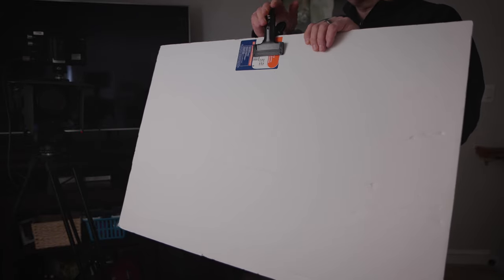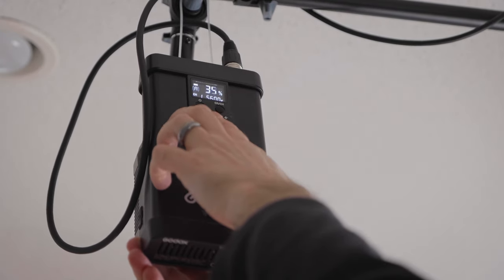How to use a Space Light or Cylinder Softbox with Lighting Examples for Photographers & Filmmakers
In this video, we are going to take a look at using a light modifier called the Cylinder Omni Softbox.  It's also known as a Space Light and I'll show you examples of how to use it.  Let's get started with assembly.  Angler makes the Cylinder Omni Softbox that I am using in this video.  I'll be attaching it to my godox vl150 led cob light on a counter weighted boom arm connected to a light stand.  The cylinder simply attaches to the light using the Bowens Mount (which makes setting it up very easy).  There are other cylinder soft box options available for lights that don't have a Bowens mount.

Angler Cylinder Omni Softbox for Bowens Mount LED Lights:

Angler Skirt for Cylinder Omni Light:

Angler Cylinder Omni Softbox for 1 x 1 LED Lights:

Angler Cylinder Omni Softbox for 18 to 20" Round LED Lights:

This video and its content was not reviewed or paid for by outside persons or manufacturers.